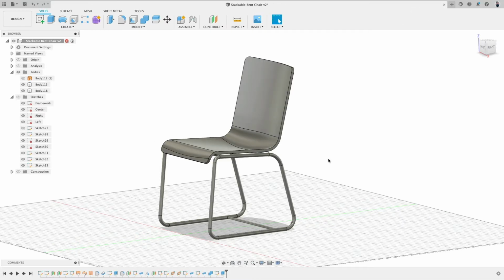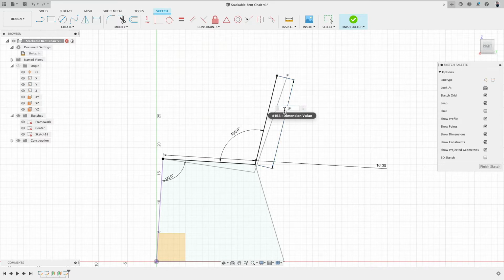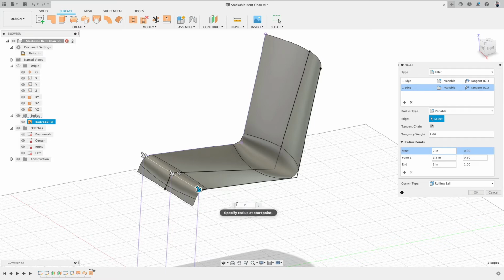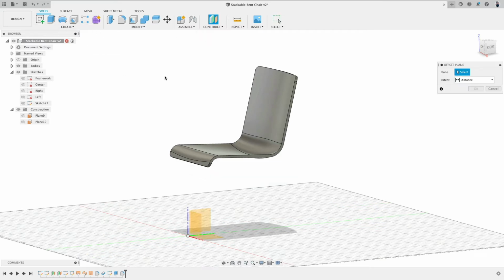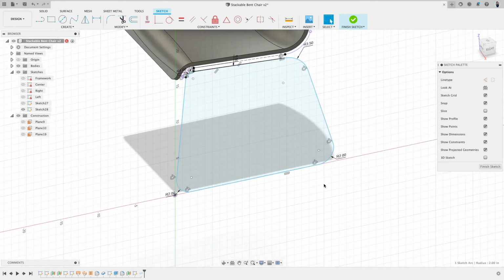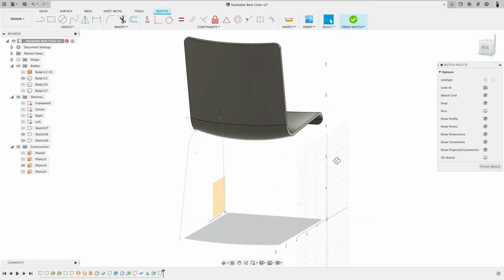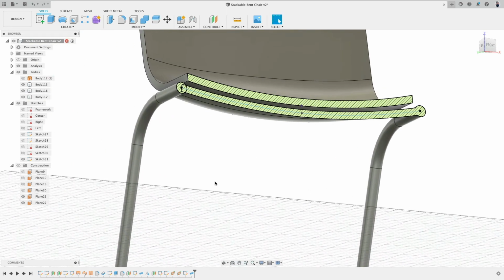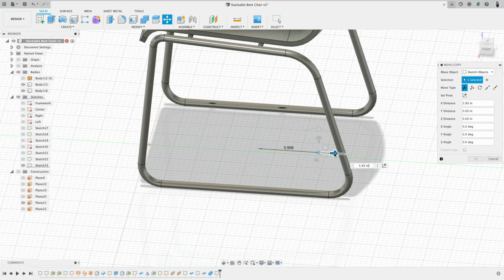Basic Chair with Wire Base - Parametric